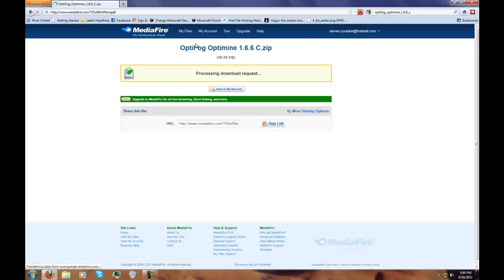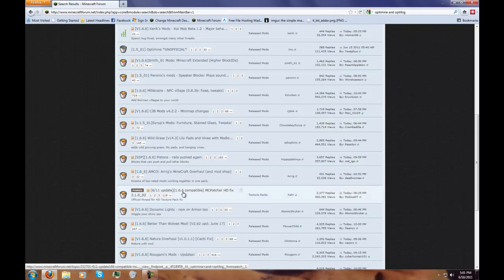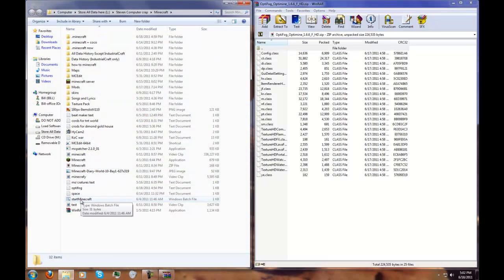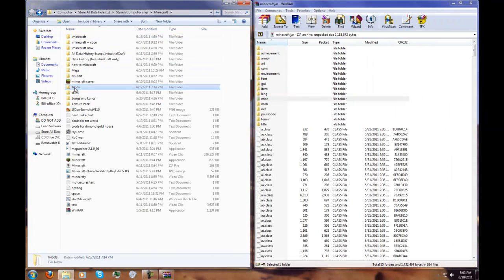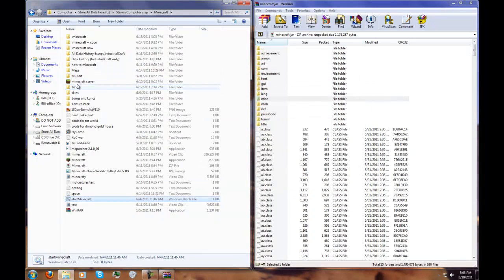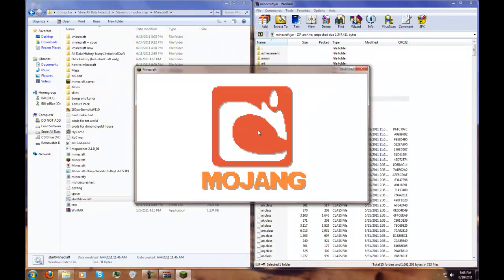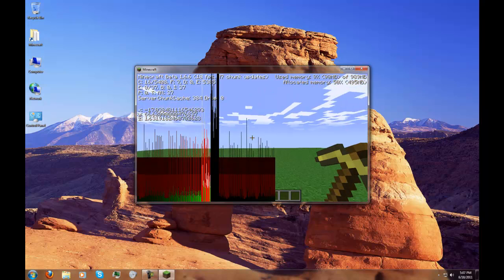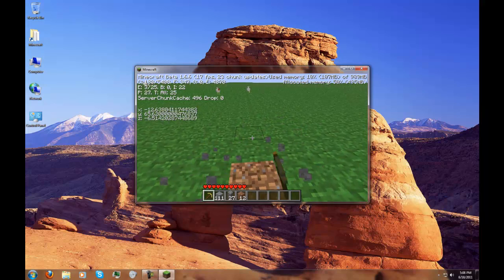how to install optimine and optifog 1.6.6 f HD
this video will show you how to use optimine and optifog 1.6.6_f_hd. this will also show to install it.